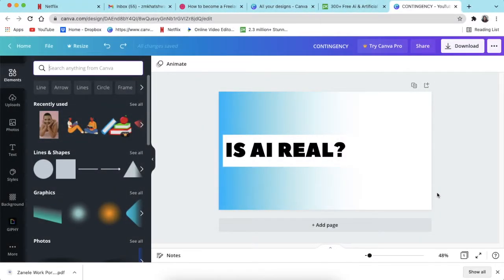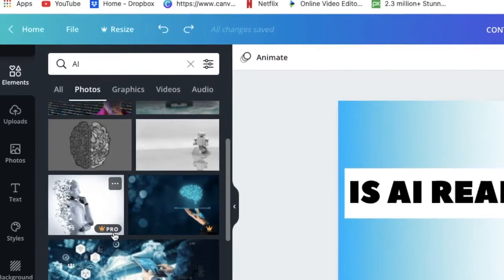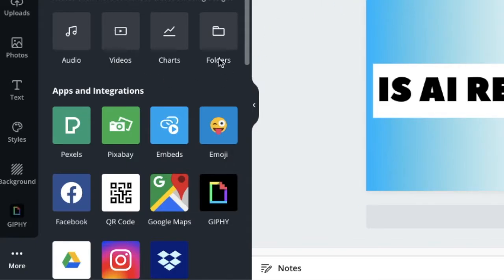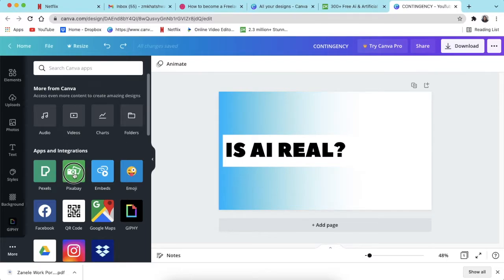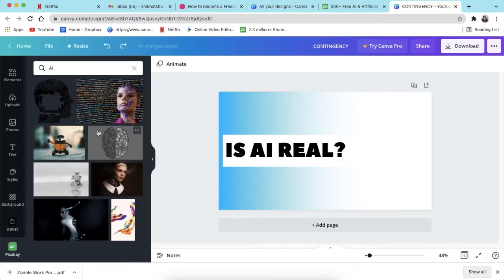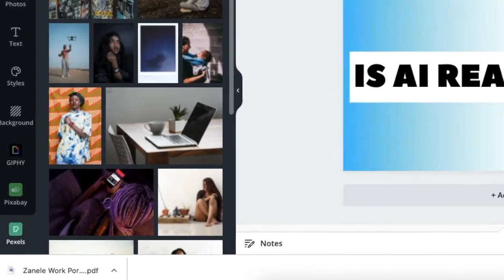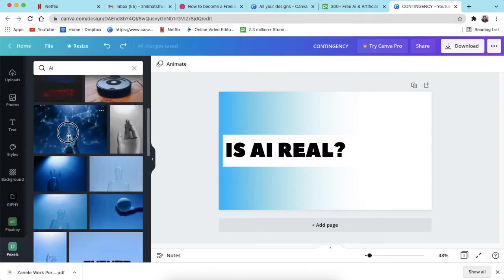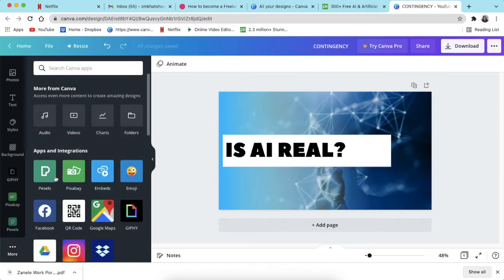How to get more photos directly in Canva FREE (Pixabay & Pexels)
In this video, we look at how you can access thousands of free stock photos from Pixabay.com and Pexels.com without leaving Canva.  This is available for free and pro versions.

Timestamp:
00:00 Welcome
00:09 Let's look at the current problem of uploading stock
01:17 Solution to picture uploads
01:47 How to add Pixabay & Pexels to your Canva
02:16 How to search for pictures
02:37 Watch the next video, how to create a gif on Canva